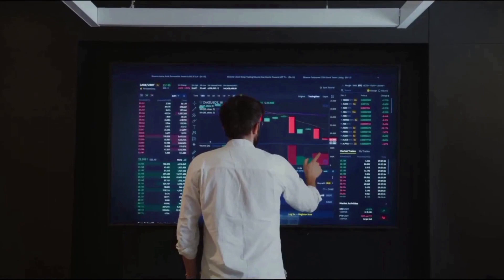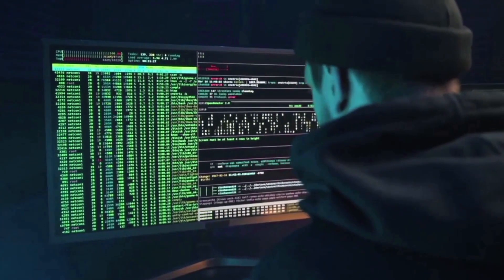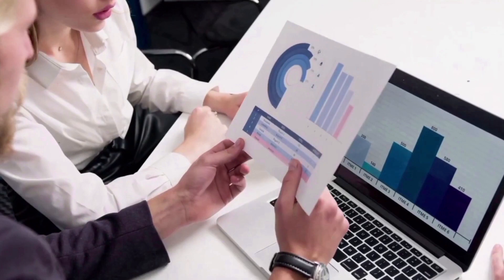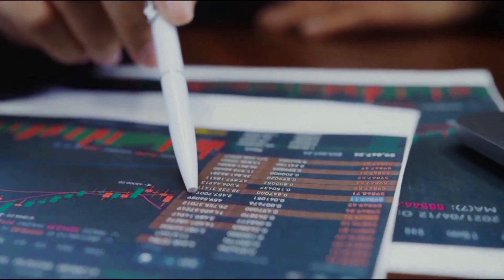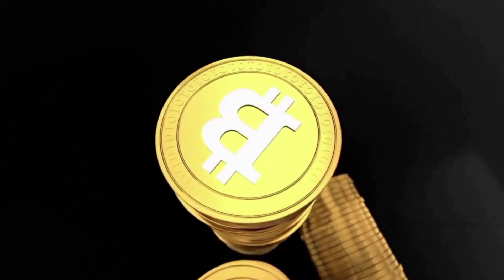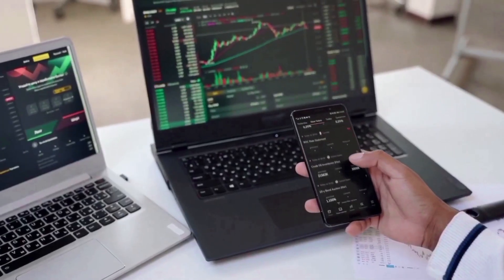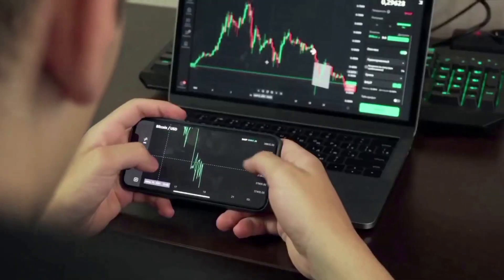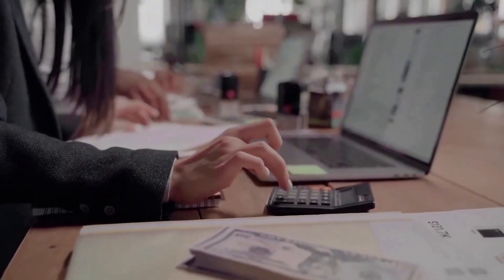WLD PRICE MULTIPLE X5000 ONCE THIS HAPPENS?? - WORLDCOIN MOST REALISTIC PRICE PREDICTIONS